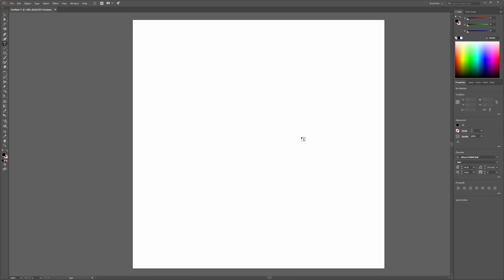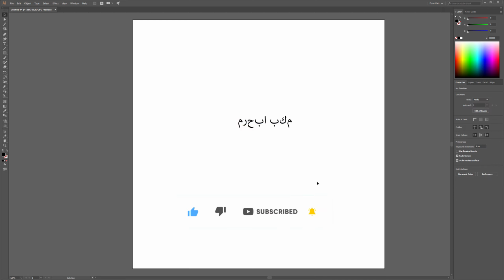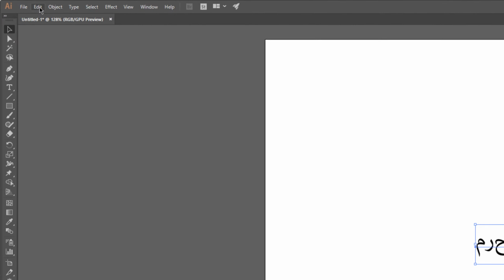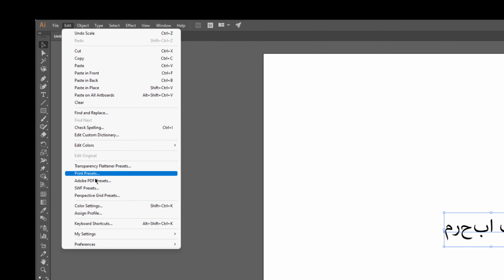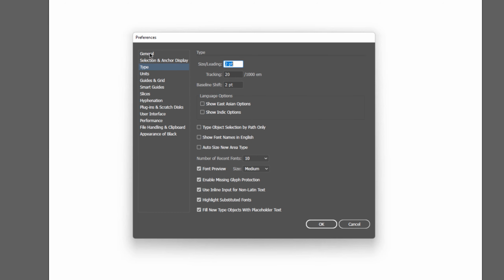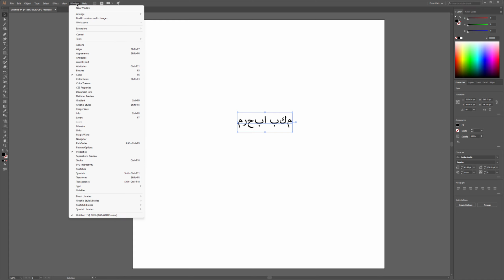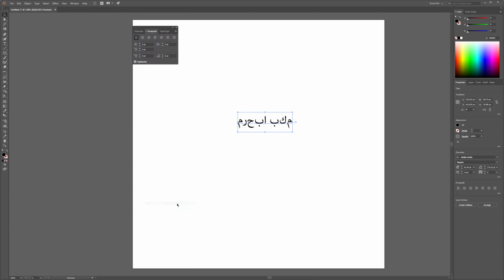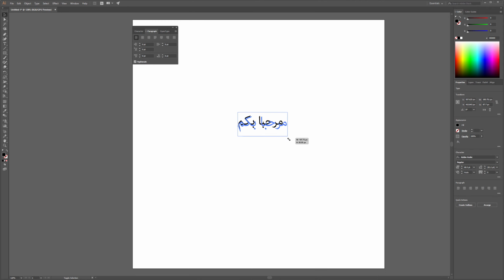How to make Adobe Illustrator Support RTL Language Arabic, Hebrew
Adobe Asian Composers
Adobe Asian composers enable you to create content in middle-eastern and South-Asian languages. You can type in, and mix between, Arabic, Hebrew, English, and other languages.

You can choose between available composers from the Paragraph panel menu (Windows → Paragraph → panel menu). For example, you can use the Middle Eastern & South Asian Single-Line Composer or Middle Eastern & the South Asian Every-Line Composer.